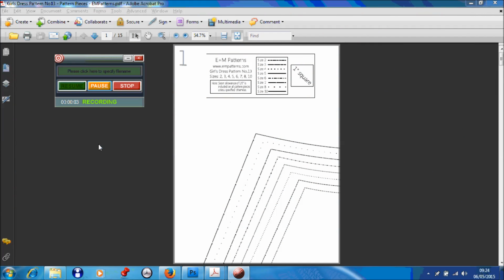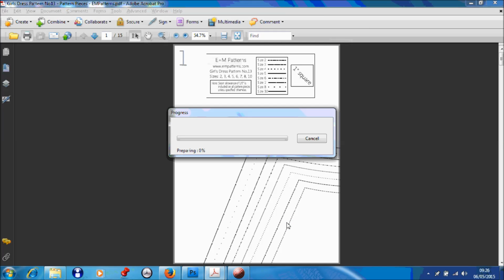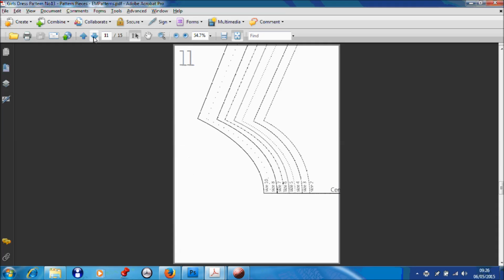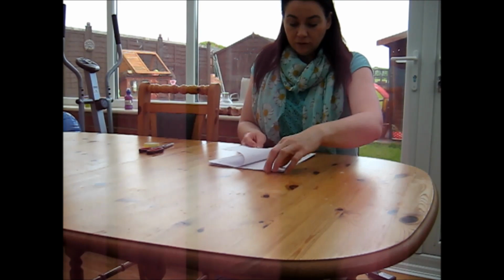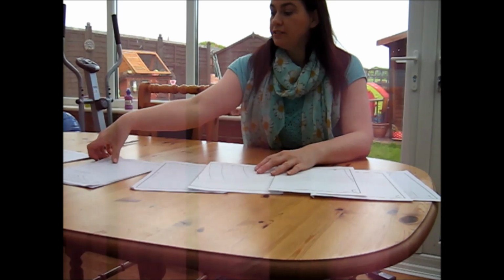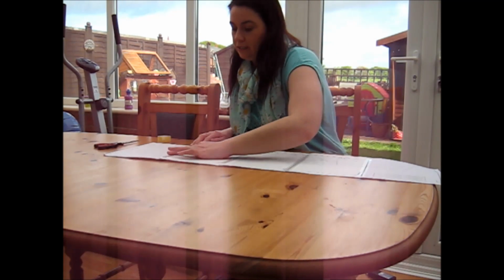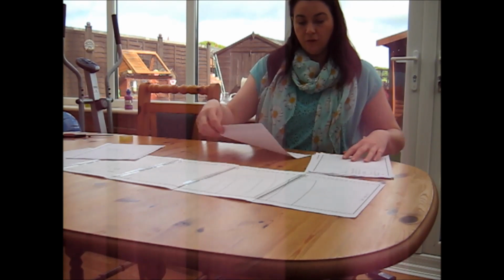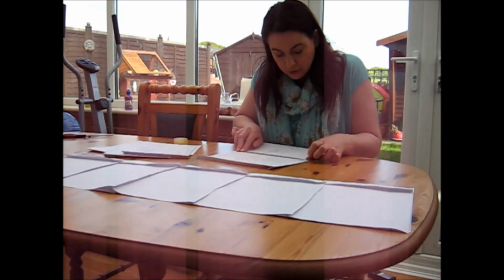Print and Assemble a PDF Pattern :: by Babs at Fiery Phoenix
I'm very excited to present a collaboration tutorial  on how to use a PDF pattern based on the work of the lovely Allison's E+M Patterns.

This is the first of two video tutorials around the Girls Dress Pattern No. 13.  This tutorial shows how to print and prepare a PDF pattern.  The second tutorial will show how to cut and construct the dress in question.

Lets get Sewing.

:0)

Babs